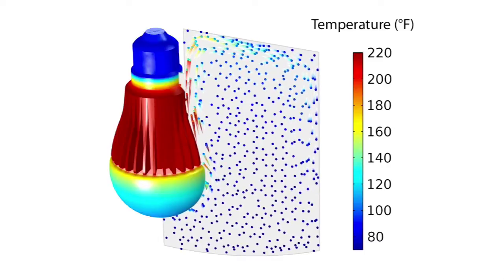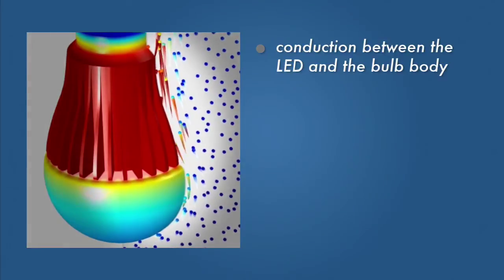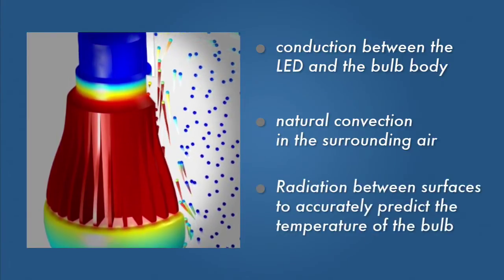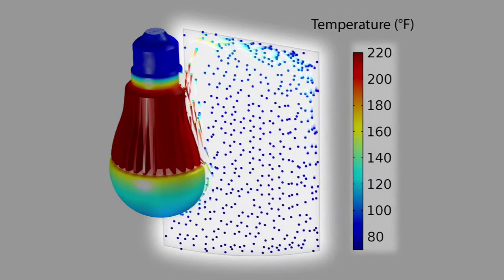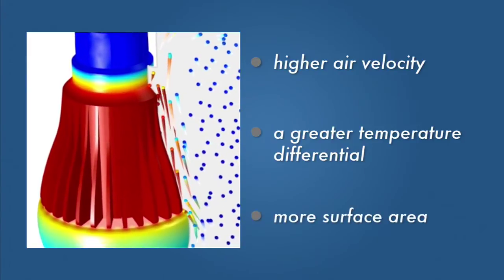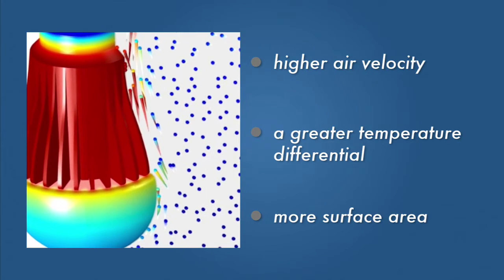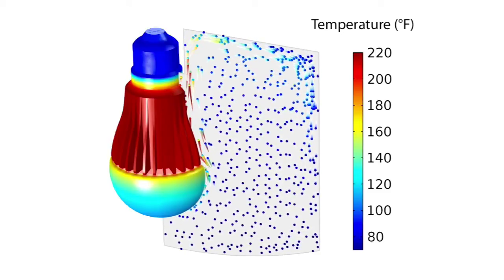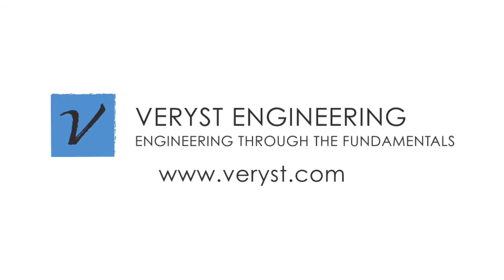LED Light Bulb Heat Transfer Simulation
Natural convection heat transfer between an LED bulb and surrounding air in an enclosed recessed lighting fixture.  The animation shows air velocity using particle tracing, where the particle color indicates air temperature